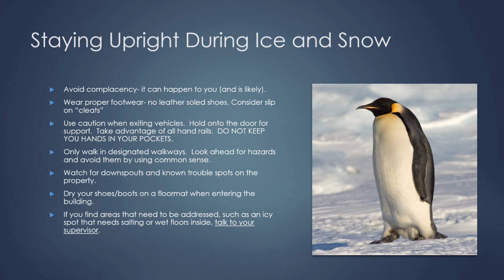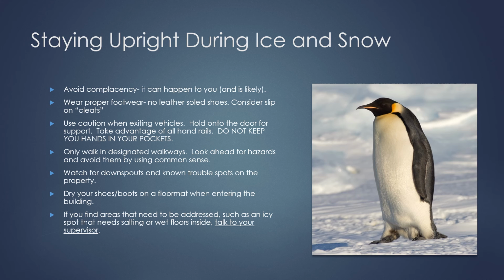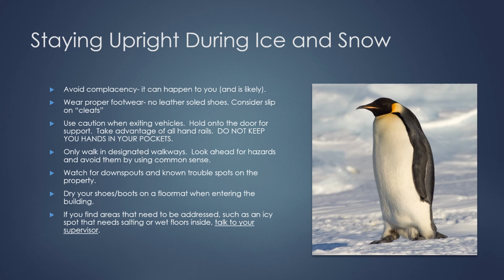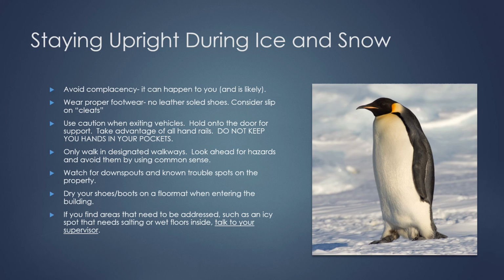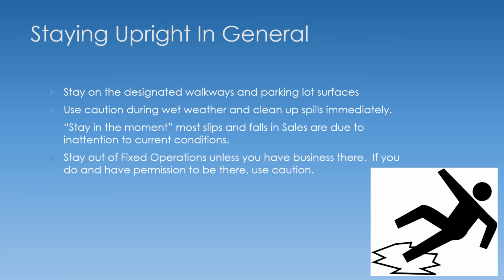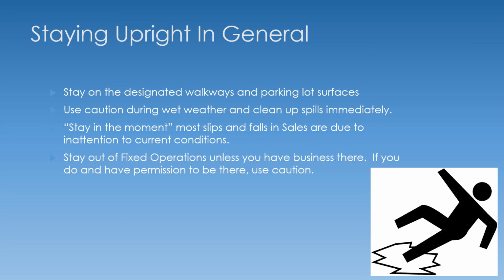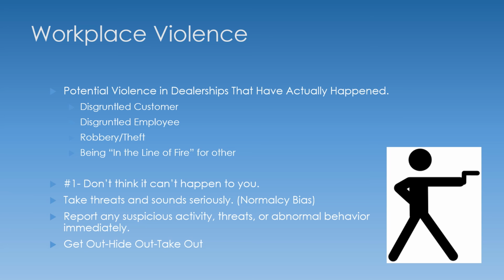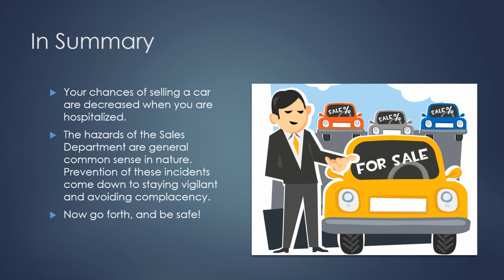Hazards of the Sales Department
A brief overview of basic hazards found in Dealership Sales Departments and some strategies to prevent accidents.